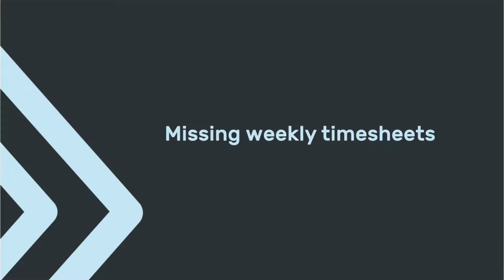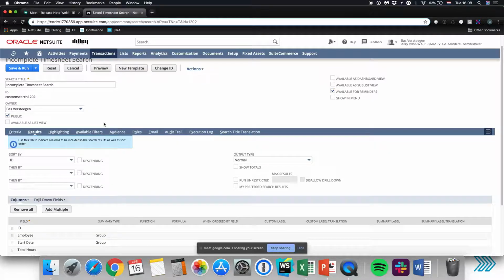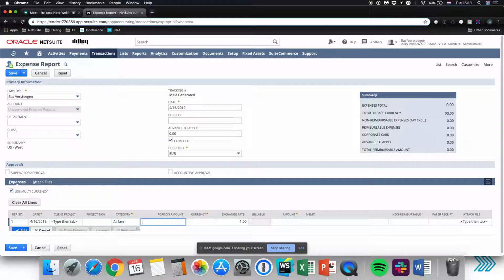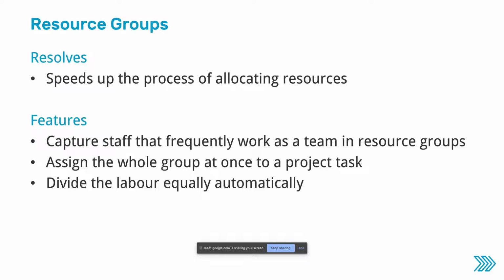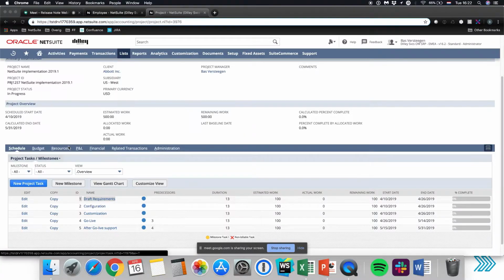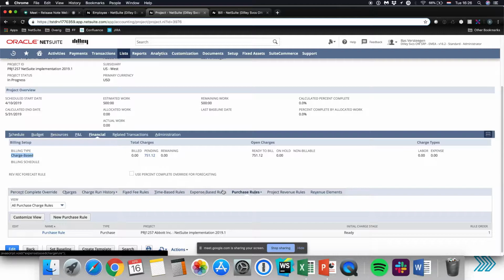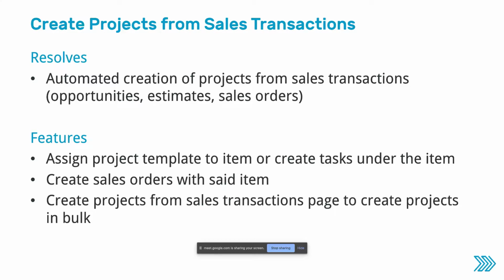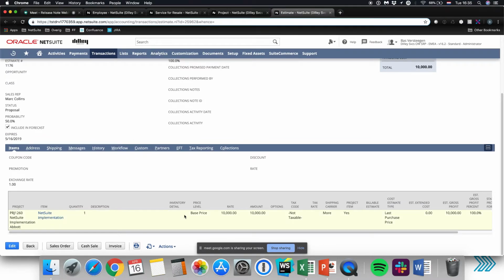Release Notes NetSuite 2019.1 SRP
Release note webinar Netsuite version 2019.1 Service Resource Planning FastFour